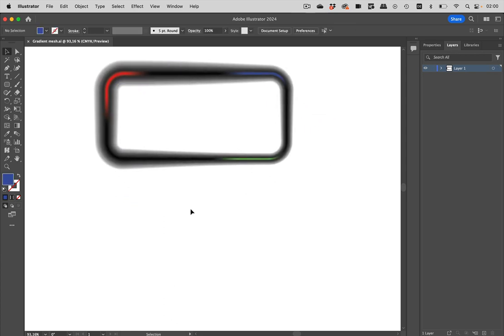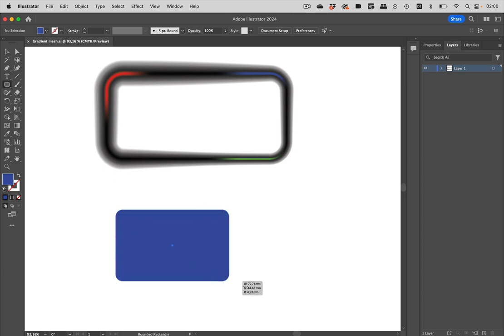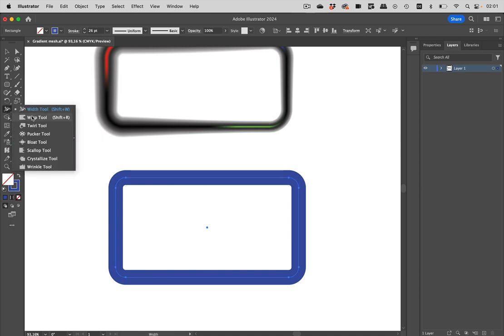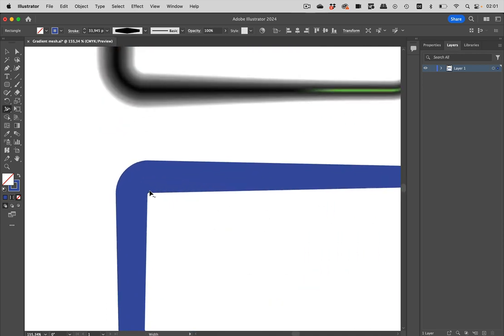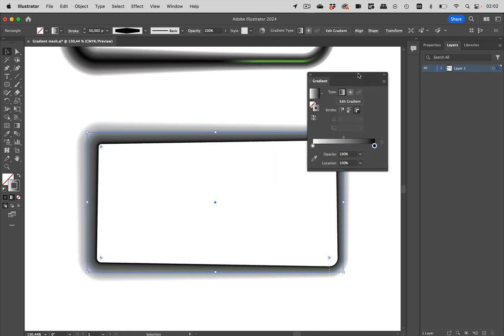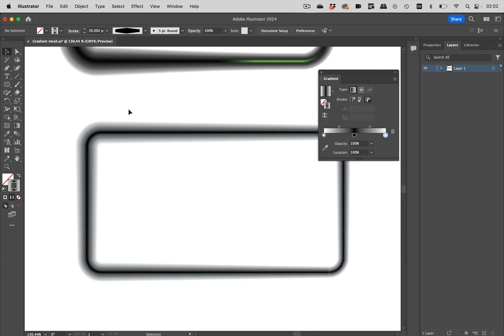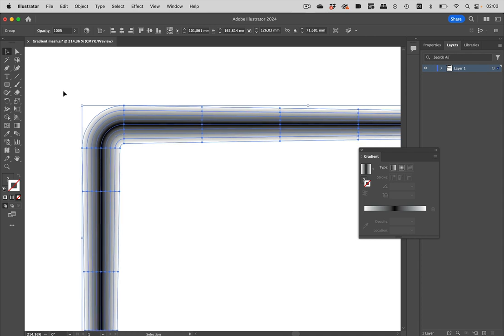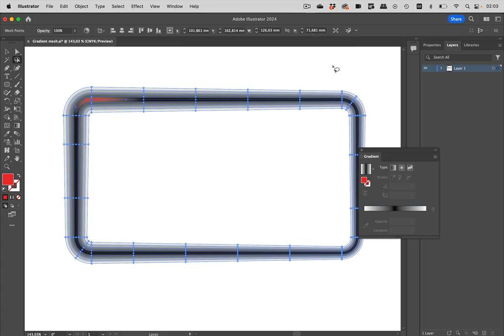How To Build A Rounded Gradient Mesh Border in Adobe Illustrator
Gradient meshes can be easily created even if they look complicated.